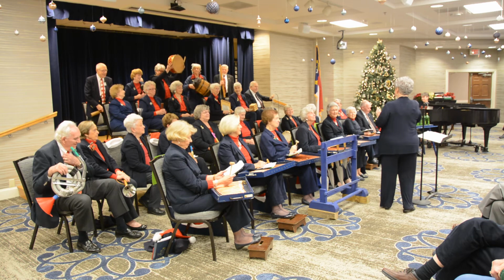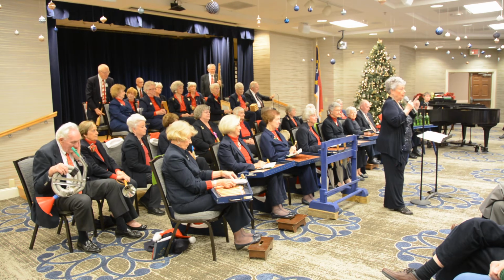2016 River Landing Band Christmas Concert Introduction and Hark...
2016 Dec 13 Christmas Concert of the River Landing Band
River Landing Retirement Community, Colfax, NC
Rachel Dunn, Band Director